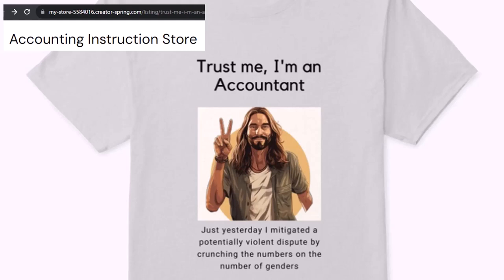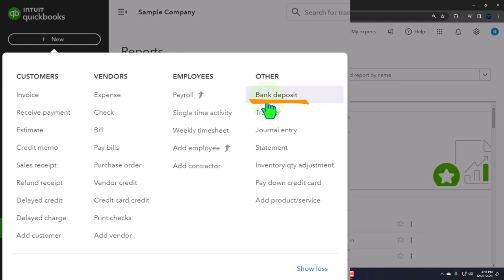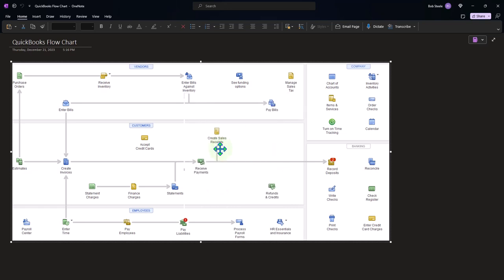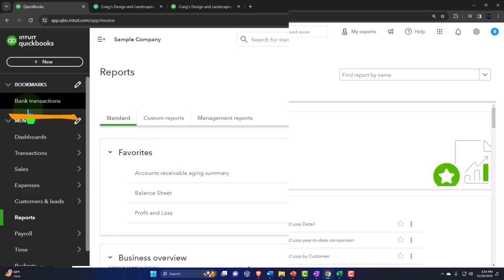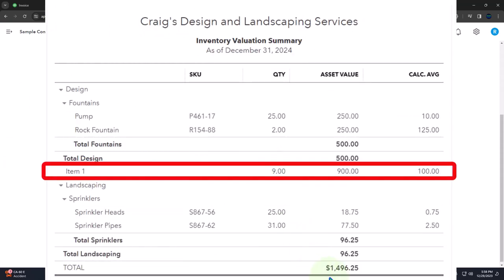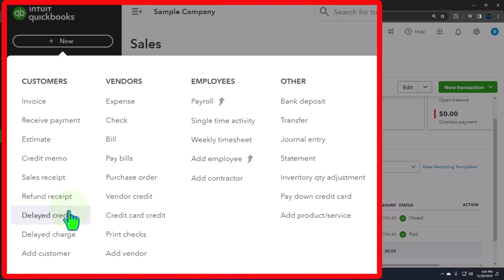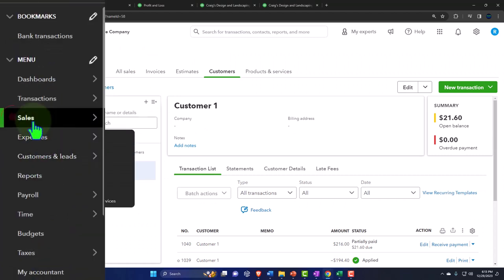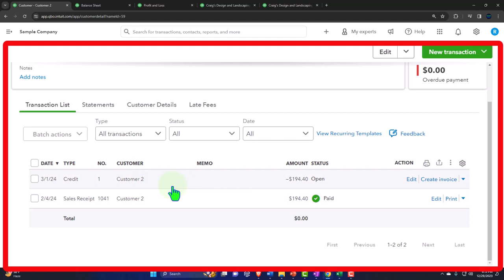Delayed Credit 1425 QuickBooks Online 2024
Delayed Credit
QuickBooks Online 2024